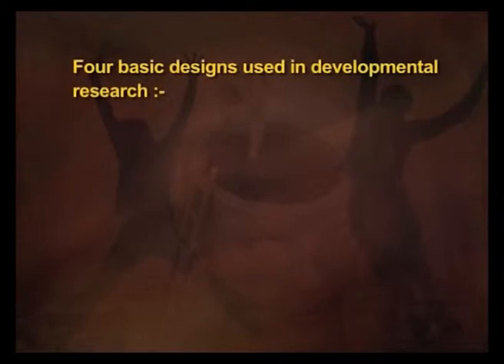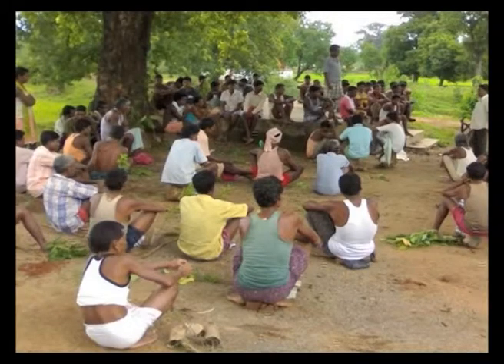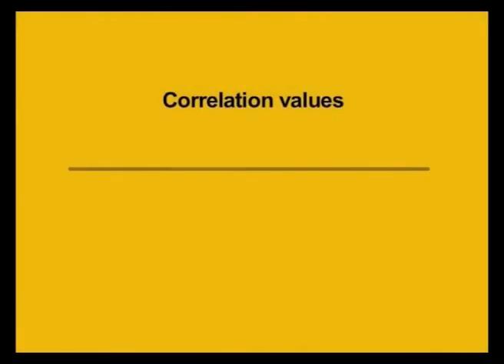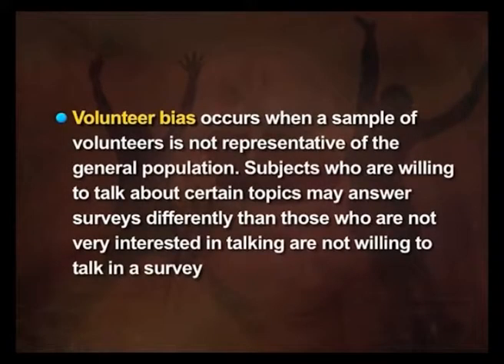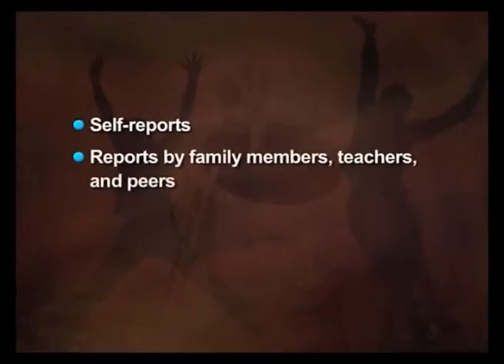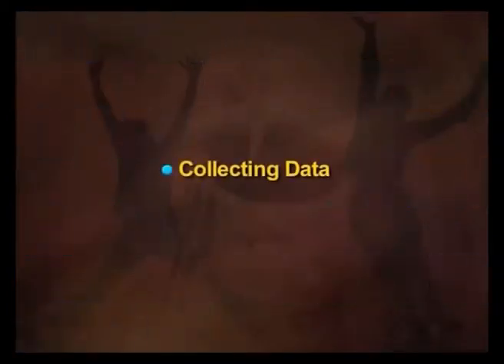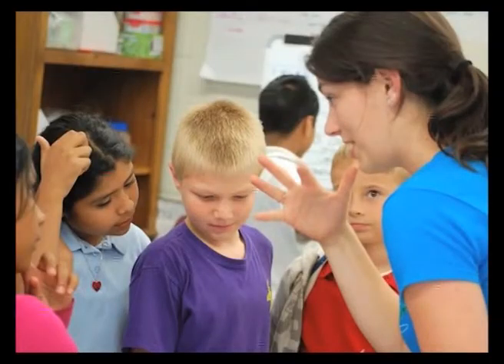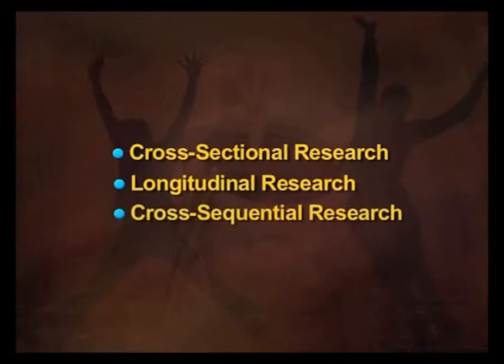Research Methods in Developmental Psychology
The video discusses research methods in developmental psychology, covering the importance of scientific principles, ethical considerations, and various research designs. It highlights four main designs: case studies, ethnographic studies, correlational studies, and experimental designs (2:47-12:29). The video also explains techniques for measuring change over time, such as cross-sectional, longitudinal, and cross-sequential research (15:50-20:31). Finally, it details common data collection methods like self-reports, observations (laboratory and naturalistic), and behavioral measures, emphasizing the crucial ethical standards to be followed when researching children (20:40-28:59).

Subject: Psychology
Course Name: BA Psychology
Name of Presenter: Shifa Rahaman